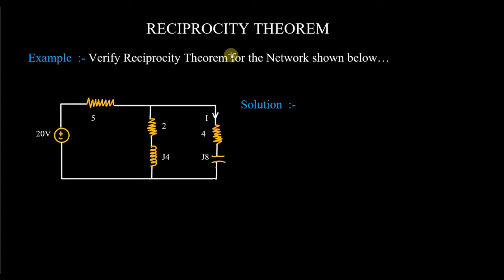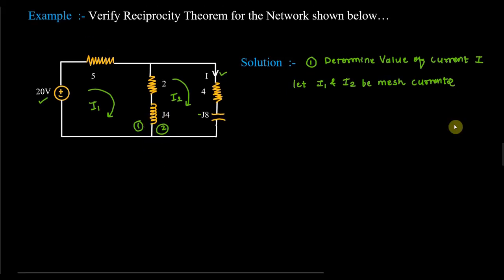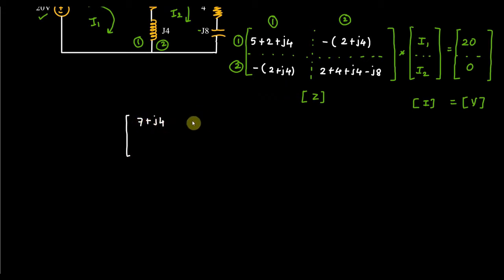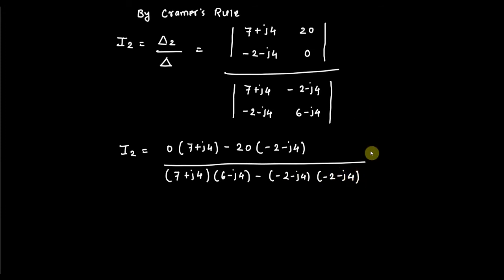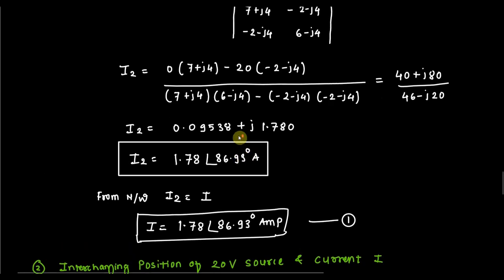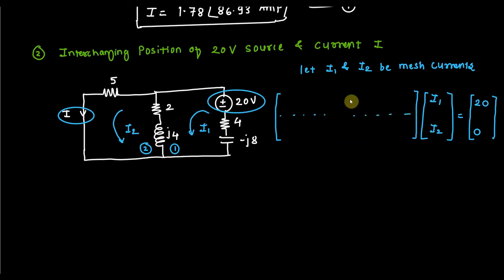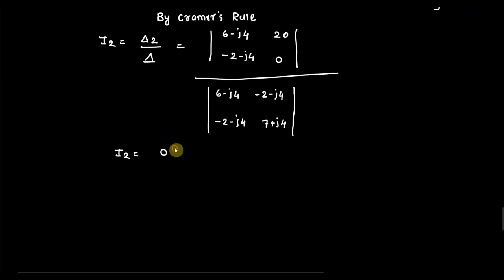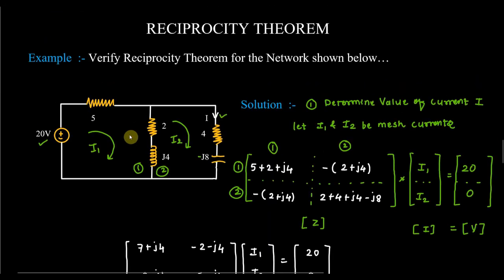RECIPROCITY THEOREM - SOLVED EXAMPLE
In this video BASIC CONCEPT OF RECIPROCITY THEOREM is explained with solved example..The theorem gives relation between Excitation and response of any electrical network...